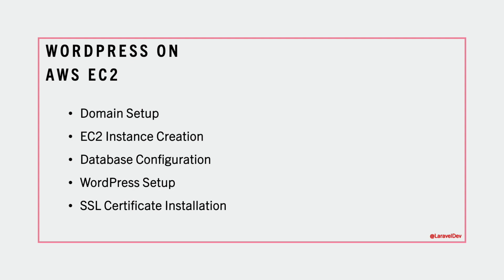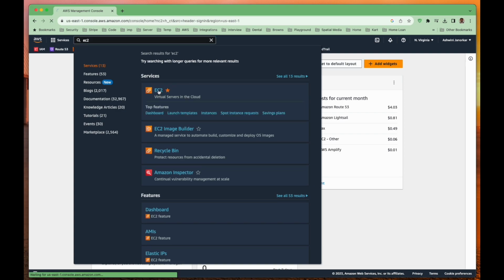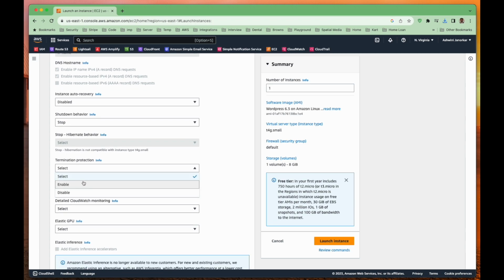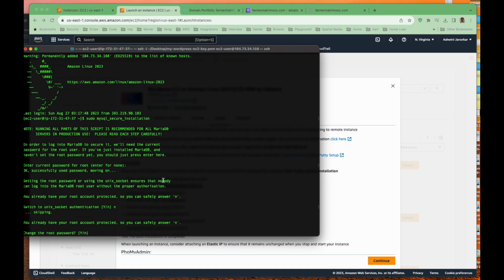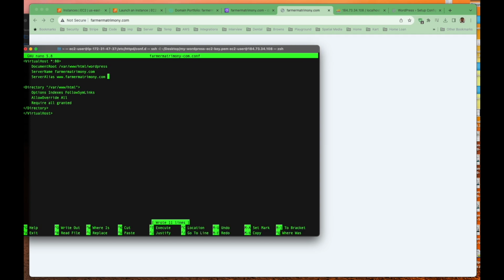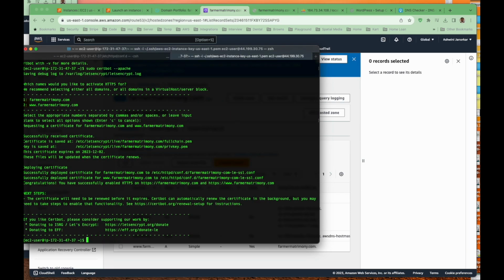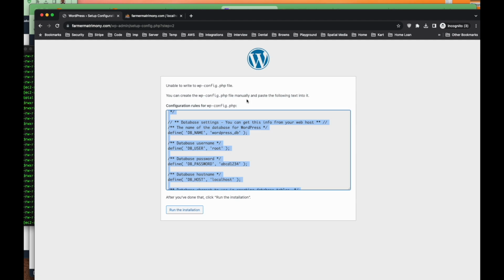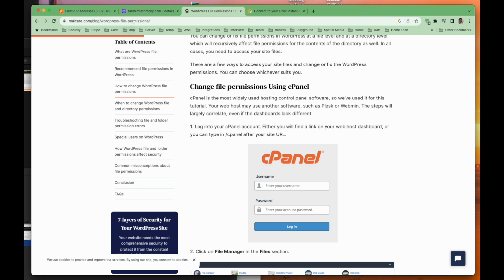Deploying a WordPress Website on AWS EC2 with ARM/x86 Processor(Bitnami Replacement for Lightsail)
This video serves as a comprehensive guide for publishing your WordPress website on AWS EC2, covering both ARM and x86 processors running amazon linux 2023. It includes the following sections:

1. Domain Setup: Demonstrates how to configure a domain in both GoDaddy and AWS Route 53.

2. EC2 Instance Creation: Guides you through the process of creating an EC2 instance and installing WordPress and phpMyAdmin.

3. Database Configuration: Explains how to set up a database for your WordPress site.

4. WordPress Setup: Provides step-by-step instructions on setting up WordPress on your EC2 instance.

5. SSL Certificate Installation: Shows you how to install an SSL certificate and configure auto-renewal for enhanced security.

This comprehensive tutorial will assist you in successfully launching your WordPress website on AWS EC2.

Wordpress 7 ARM

Wordpress 7 x86_64

All Latest Wordpress Products

AWS EC2 SSH Connect

If necessary, you can optimize your instance further by tweaking the settings:

Wordpress Dir : /var/www/html/wordpress

Apache Config : sudo nano /etc/httpd/conf/httpd.conf
Apache Modules Dir : sudo cd /etc/httpd/conf.modules.d/

MariaDB Config : sudo nano /etc/my.cnf.d/mariadb-server.cnf

PHP INI : sudo nano /etc/php.ini
PHP FPM : sudo nano /etc/php-fpm.conf

Restart Services Commands:

sudo systemctl restart php-fpm
sudo systemctl restart httpd
sudo systemctl restart mariadb